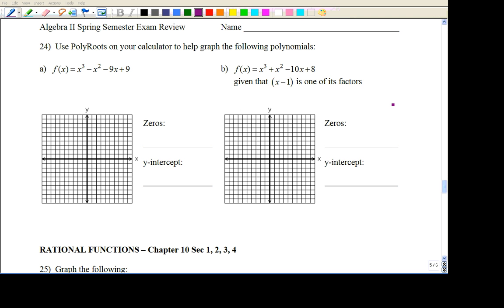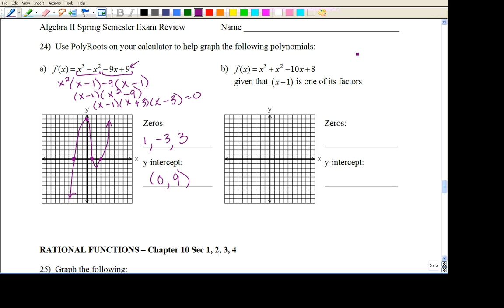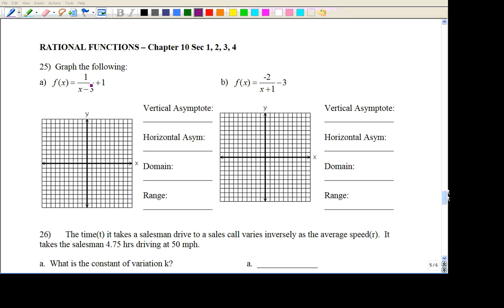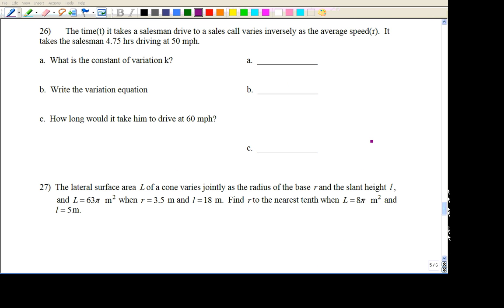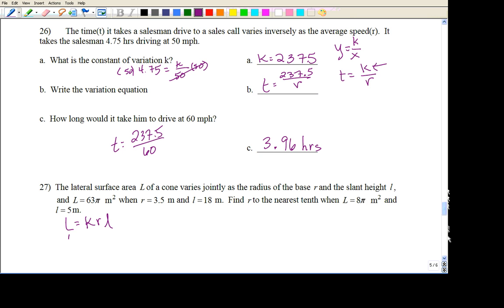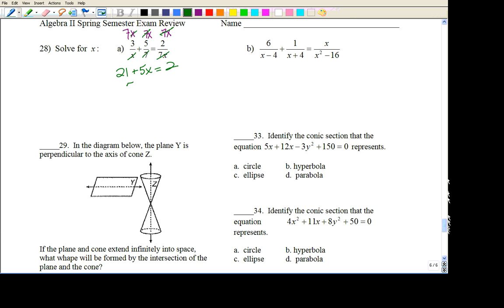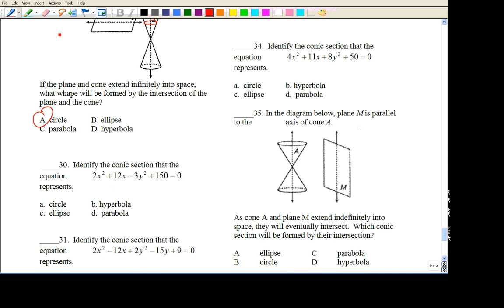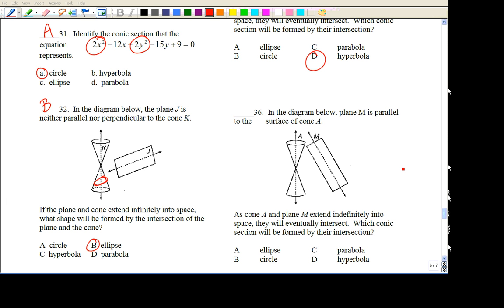Spring Final Exam Review Pt 3